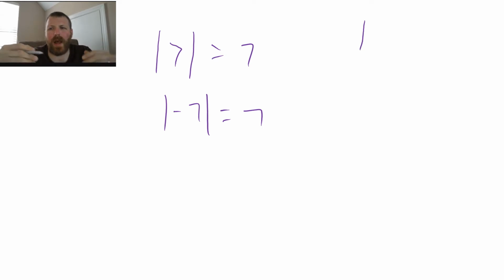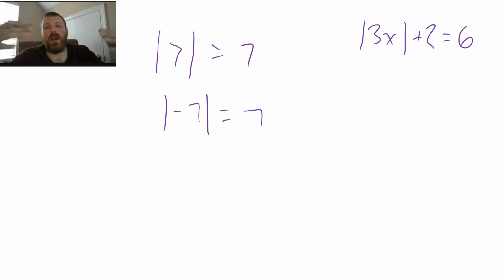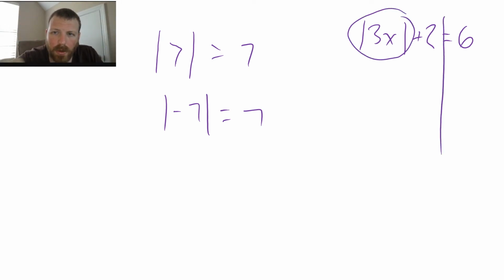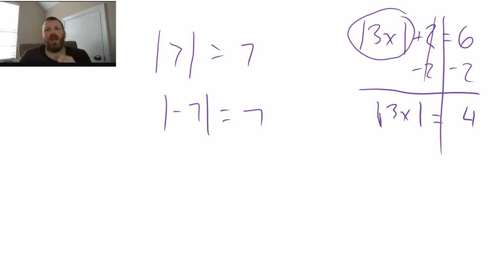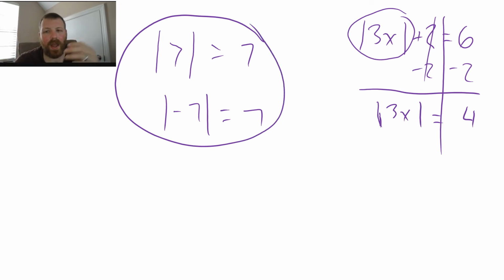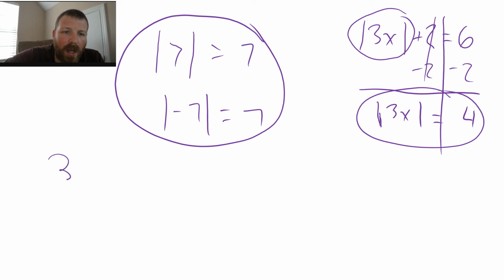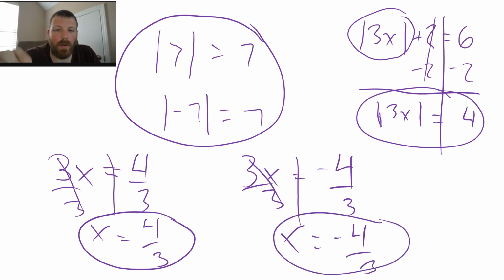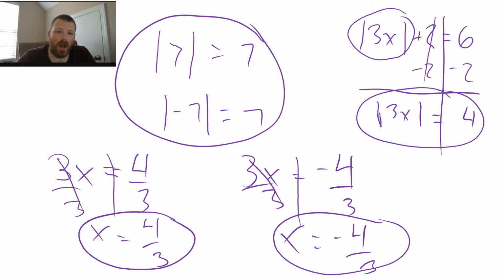Intro to Solving Absolute Value Equations